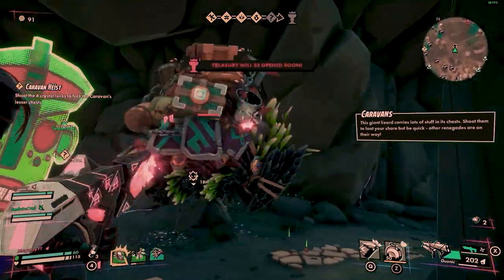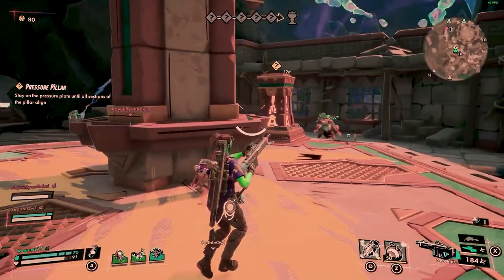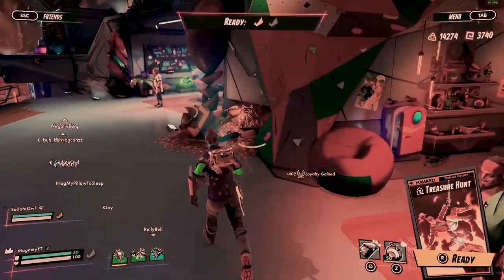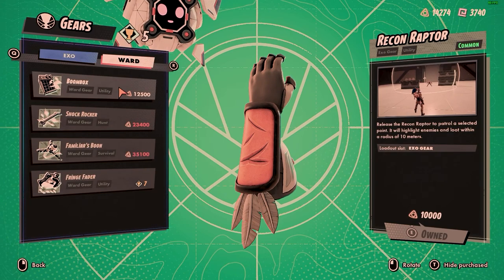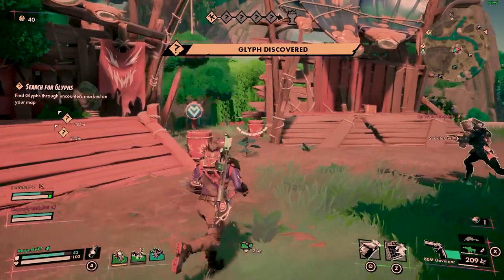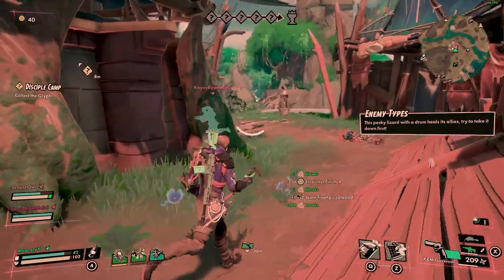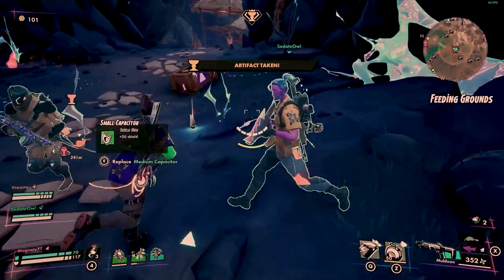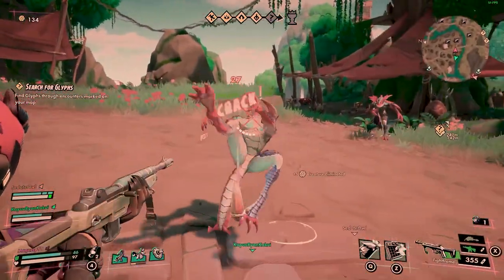YOU HAVE TO TRY THIS NEW EXTRACTION SHOOTER...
Let’s talk about a little game called Hakwed! It reminds me of golden age fortnite, and I absolutely LOVE it! I played about 10 hours of the open beta and I was hooked pretty quick. If you like extraction shooters I would definitely give this one a solid chance, and since its free you can test it for however long you want! Keep your eye out for Hawked's next open beta!(they JUST closed their most recent beta :’) ) Hope to see you in X-Isle Renegade!!

Community:

🌳 LinkTree: Linktr.ee/magnety.gg

🗣️🎙️Join The Community Discord! :D

00:00: Intro
00:35: Key Differences From Other ESs
01:10: Basic Overview/Mechanics
01:43: Gameplay loop & Mechanics
02:42: Character Creation/Cosmetics
03:19: The Hub
03:54: The Firing Range
04:25: Factions/Merchants
05:15 "Gear"
05:54: Exo's
06:32: Ward's
07:04: Playstyle w/ Different Gear
08:06: Artifacts
09:10: Boosters
09:29: Obtaining Artifacts
10:39: Trinkets
11:25: Game Story (WIP)
11:55: My opinion/feelings
12:47: Outro